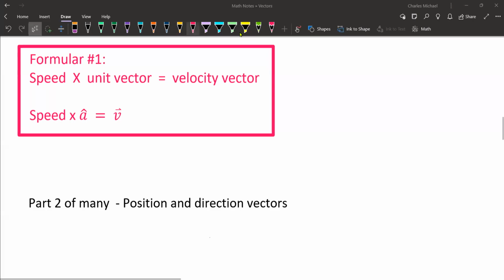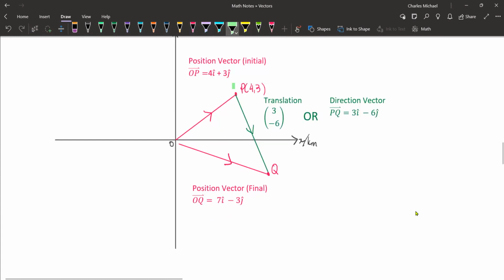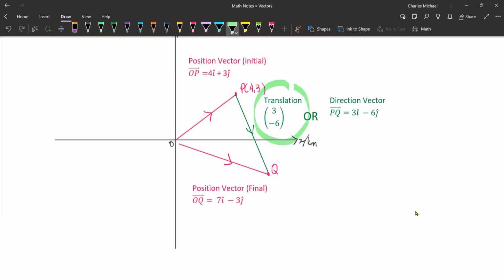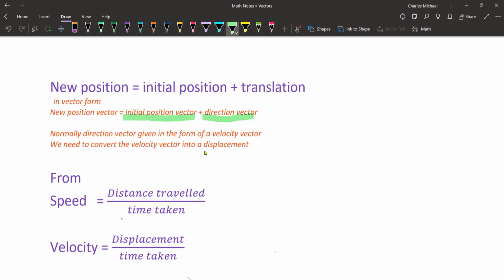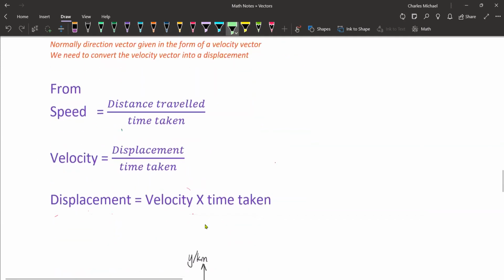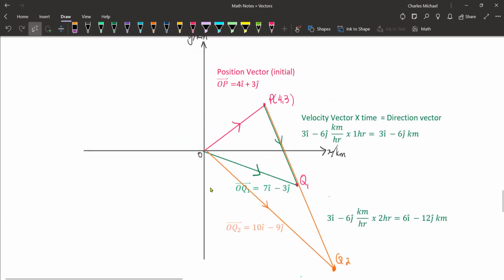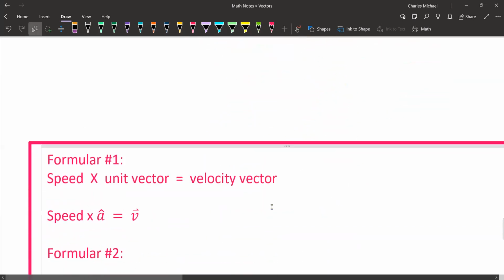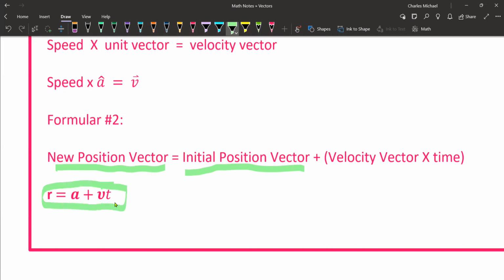Vectors,Displacement Part 2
Finding the final position vector from a velocity vector